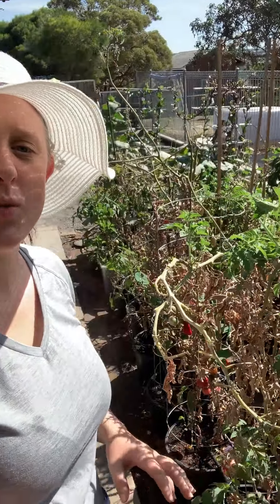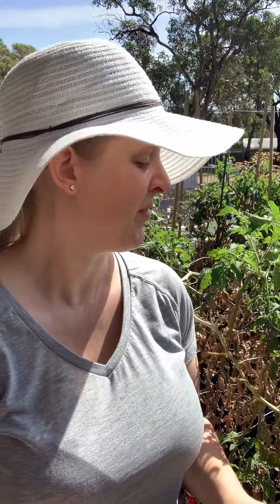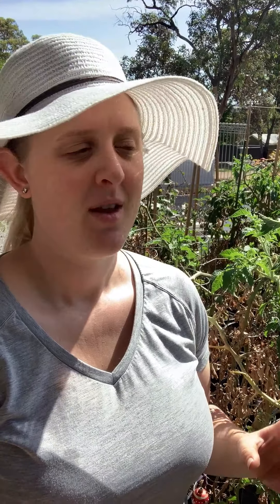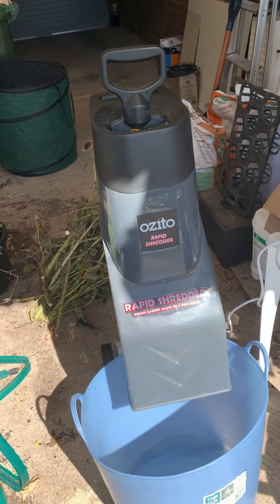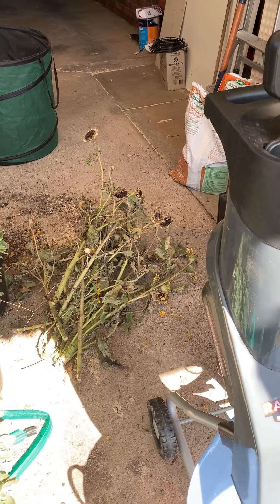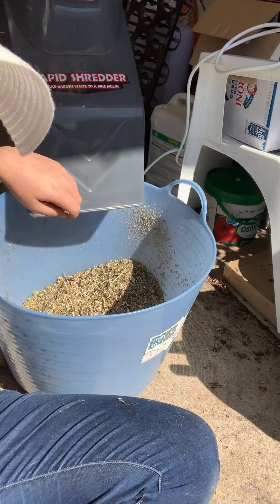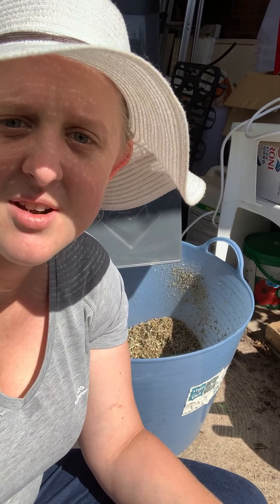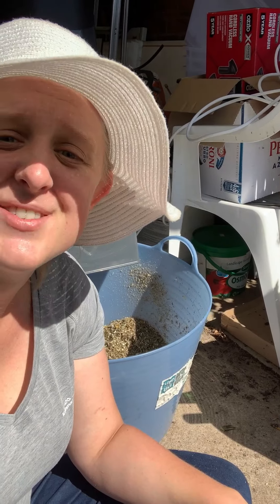Garden Shredder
New Toy Alert!!!

I couldn't help myself when I found this absolute bargain - a $60 garden shredder.
I'm in Love!

(Created March 2020)